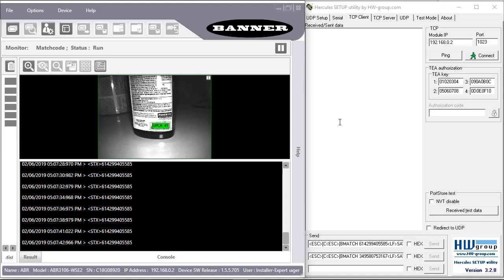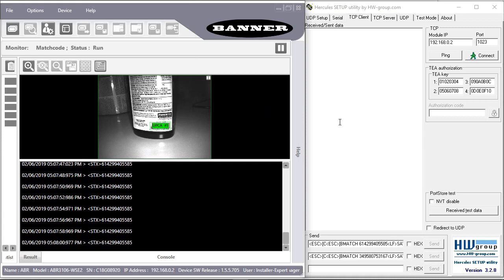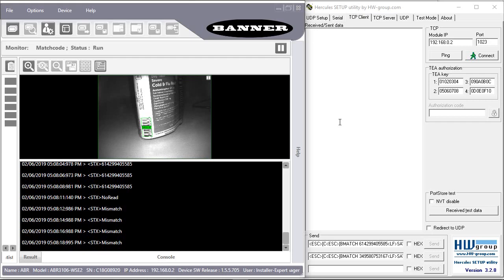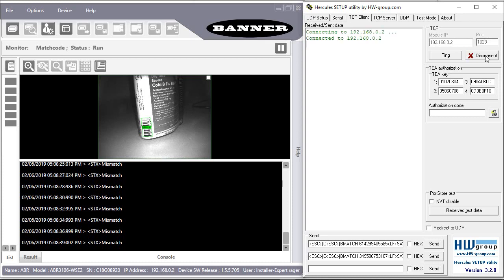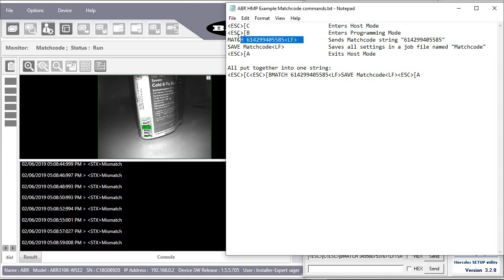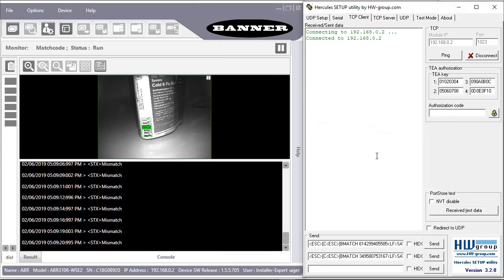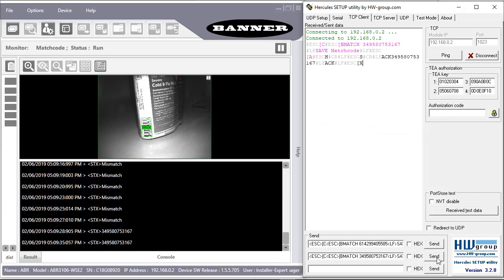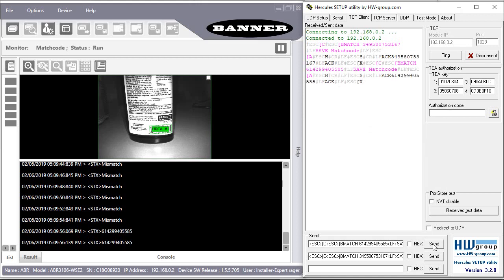Banner ABR Series Expert Training: Matchcode Changeover by Ethernet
This video demonstrates how to use a BR barcode reader in host mode programming to send a match code for validating specific barcodes.